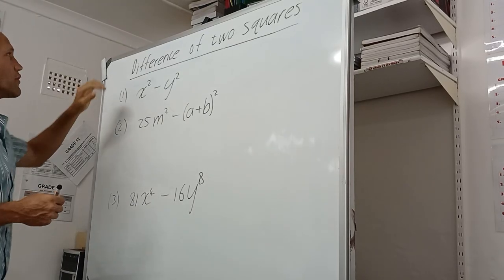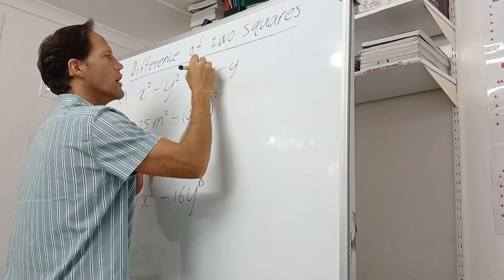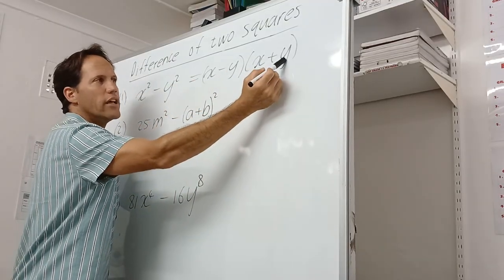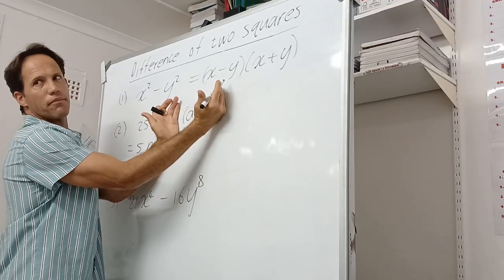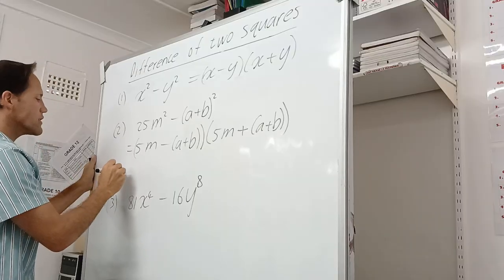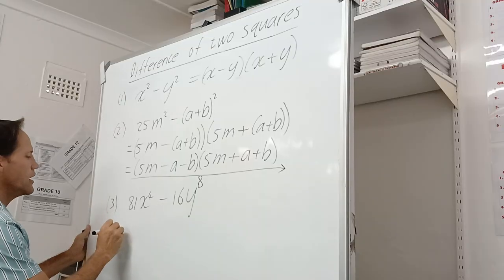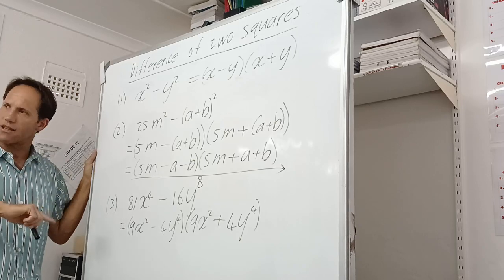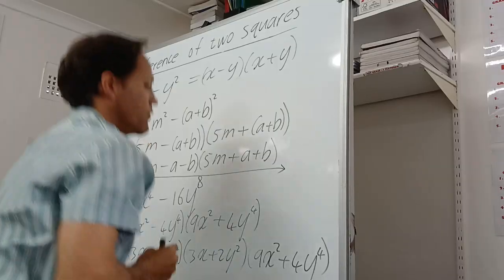Grade 9&10 Maths: Algebra difference of two squares factorise part 1